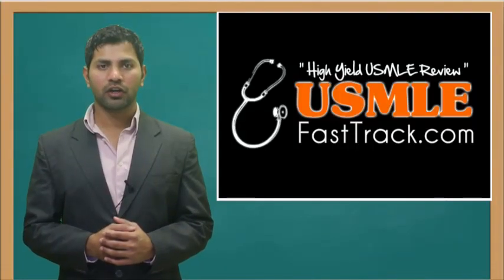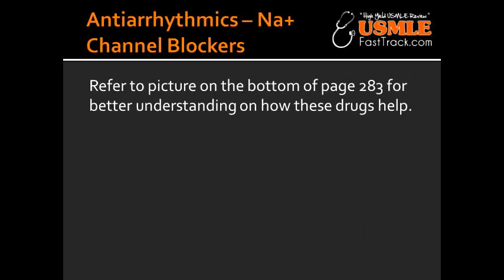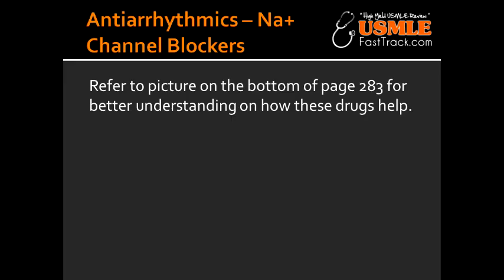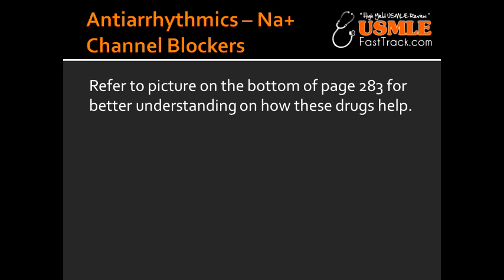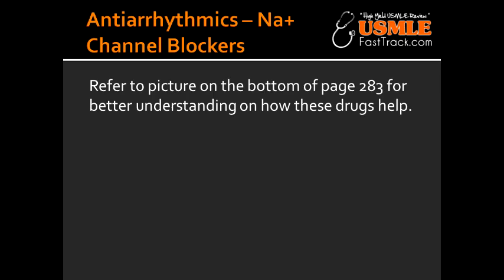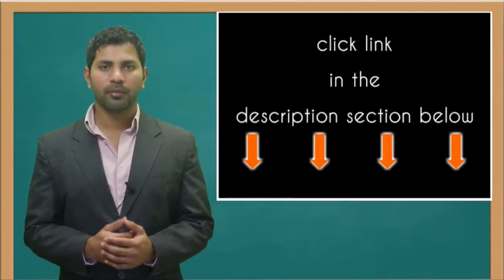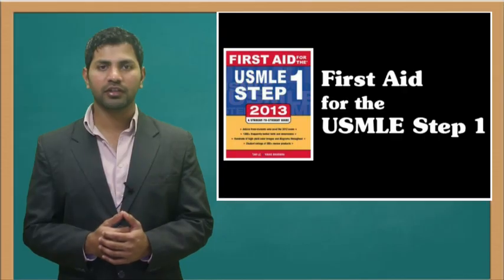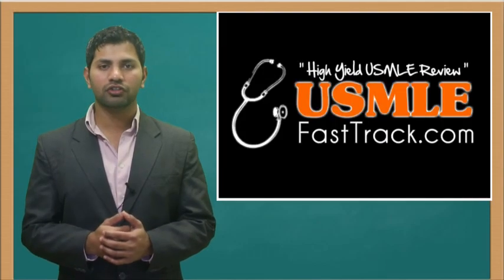Antiarrhythmics -- Na+ Channel Blockers (Class 1b, 1c)